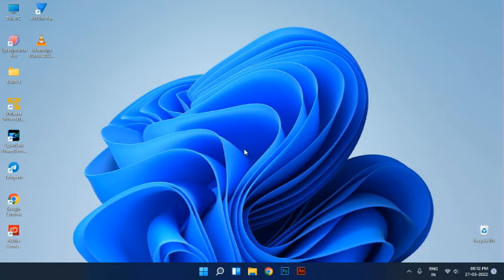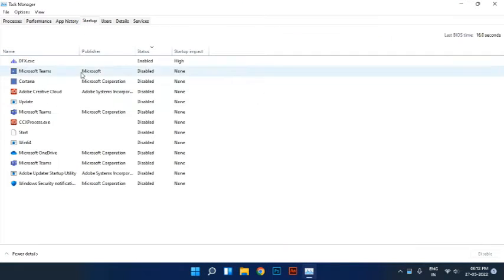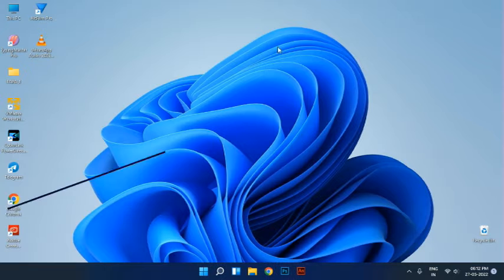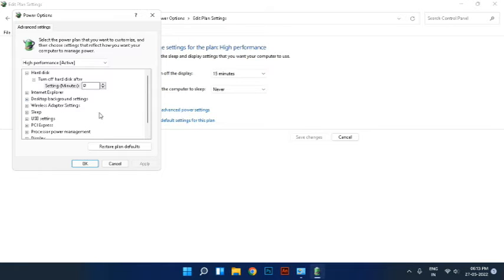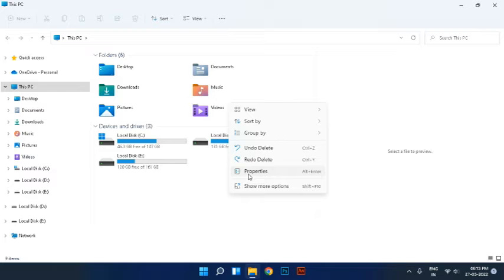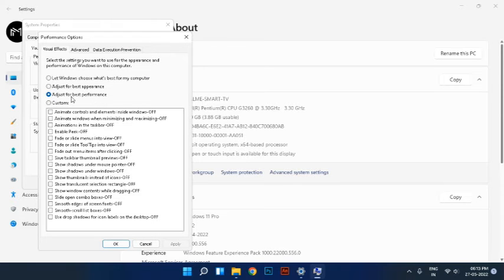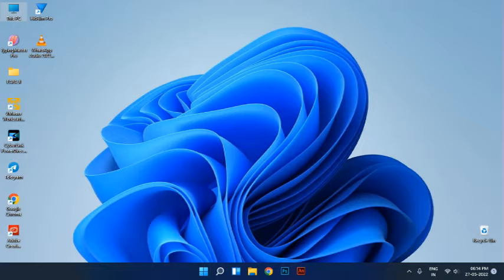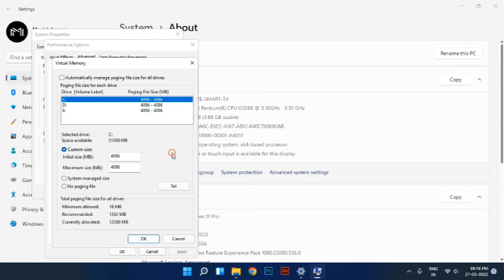How to make windows 10 / 11 faster || Optimize Windows 11 for Gaming!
Speed Up Windows 11 (2022) | How to Make Windows 11 Faster! | Optimize Windows 11 for Gaming! (2021):: Guys This Is 100% Working video if you looking to speed up windows 11 laptop or pc and make your windows 11 laptop faster and improve windows 11 performance and in this, I optimized windows 11 for gaming and performance both So just follow all steps And don't forget HIT the LIKE 👍 button, and SMASH the SUBSCRIBE 🔴 button too.
0:00 Introduction
0:15 Disable startup programs
0:33 Change power plan
1:14 Disable visual effects
1:53 Increase virtual memmory
2:30 Keep refreshing